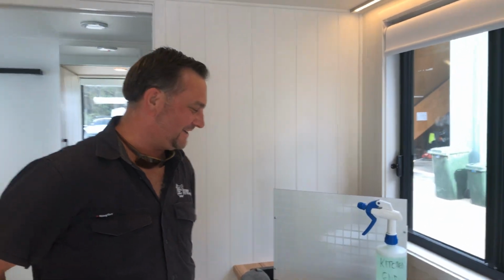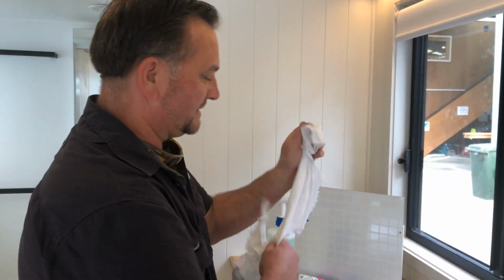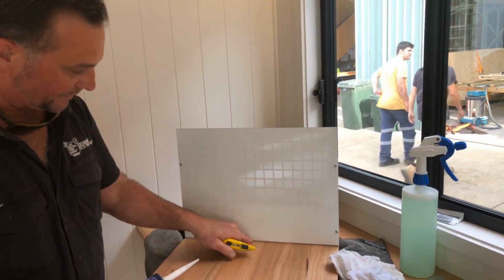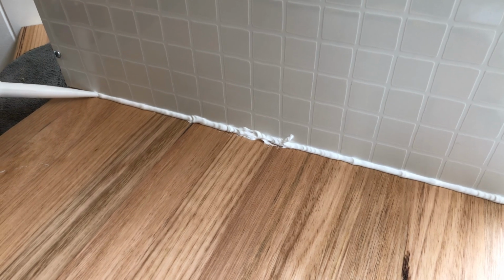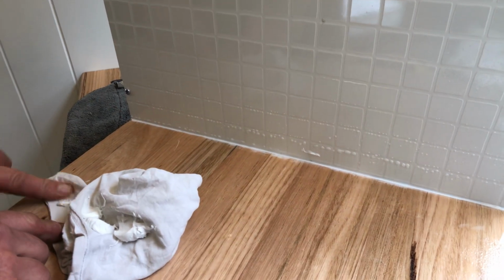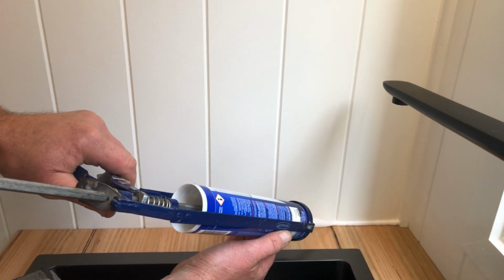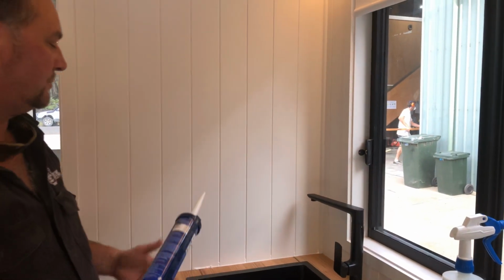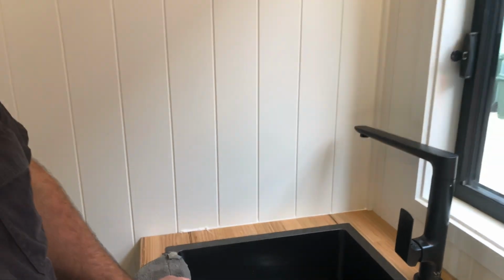Dave’s Tiny Tips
Dave from Designer Eco Tiny Homes gives us some tips on siliconing.